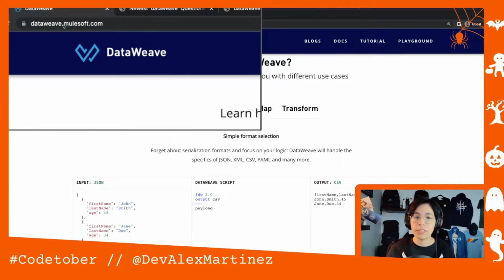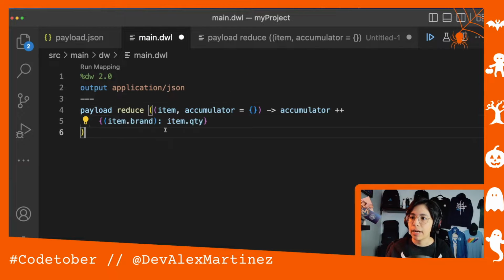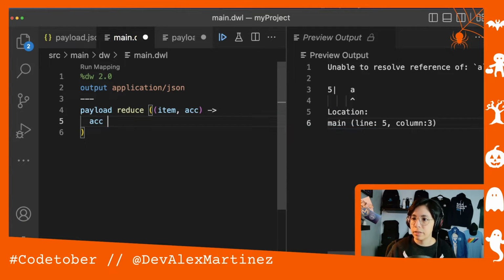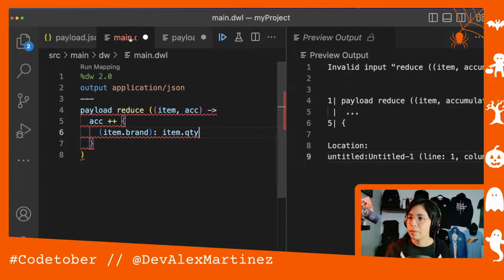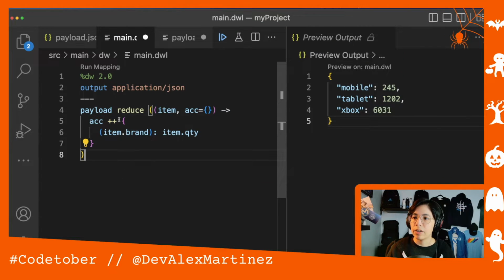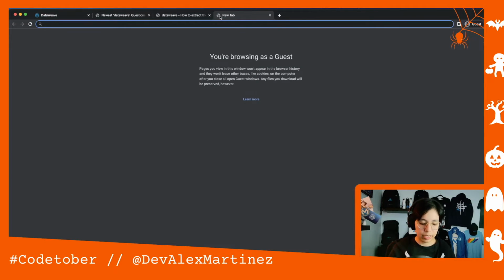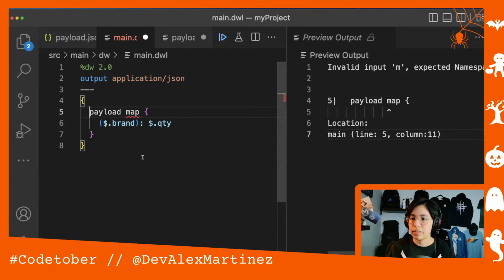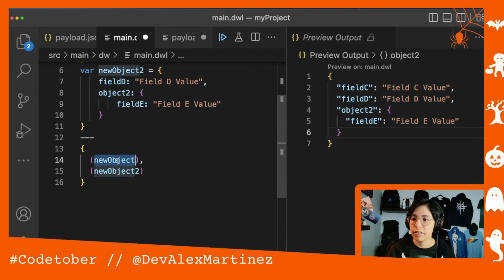Same result different functions: reduce, map & object destructor in DataWeave | Codetober 22 Day 13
Nice example to see the differences.